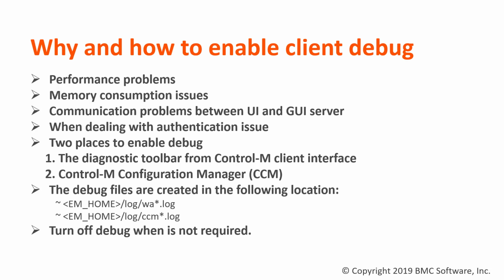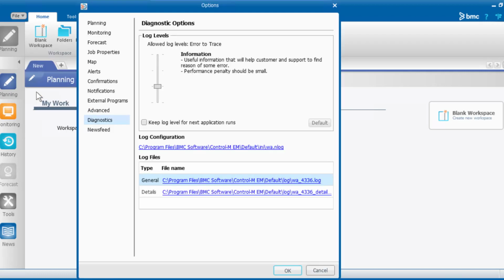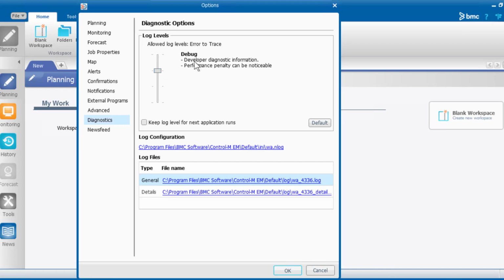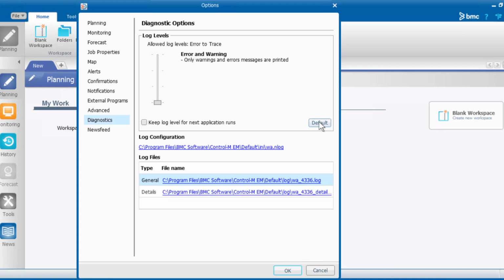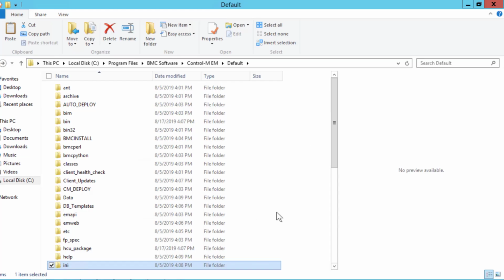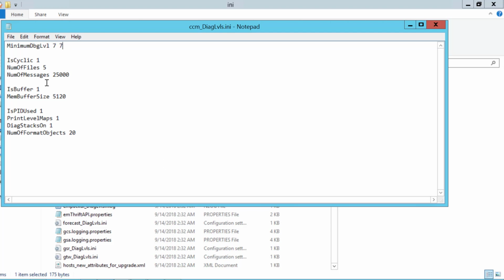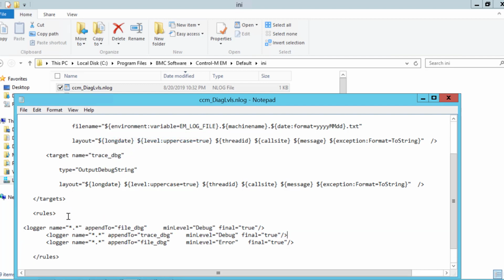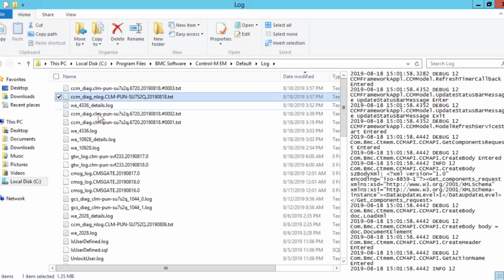How to enable debug for Control-M Client or Control-M Configuration Manager?